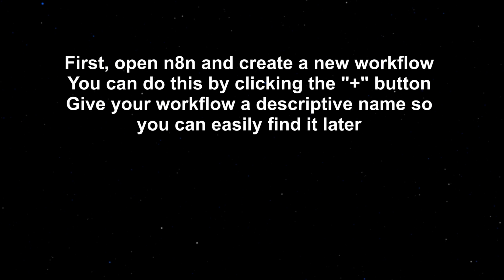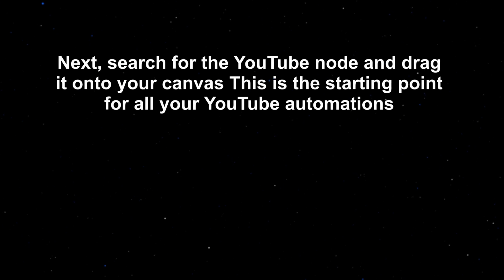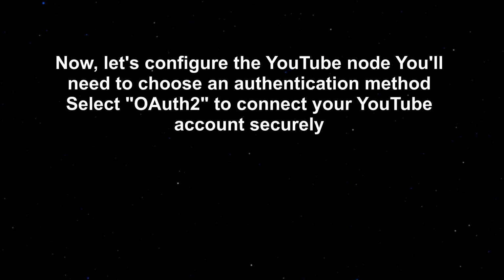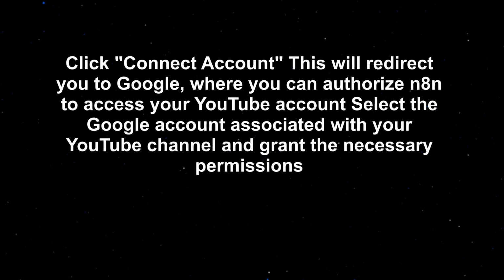How to Use Youtube Api in N8n - KevinHowTo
How to Use Youtube Api in N8n explains how to connect to the YouTube API within your n8n workflows, enabling automation of tasks related to video uploads, channel management, and data analysis. This integration empowers you to build workflows that automatically post content, track video performance, or respond to comments, streamlining your YouTube presence.

00:00 Intro
00:11 Connecting to YouTube API
00:21 Creating a New Workflow
00:29 Adding the YouTube Node
00:35 Configuring the YouTube Node
00:41 Connecting to YouTube OAuth2
00:50 Choosing an Operation
01:00 Connecting YouTube Node to Other Nodes
01:09 YouTube API Automation Examples